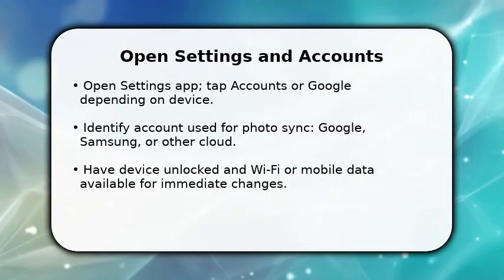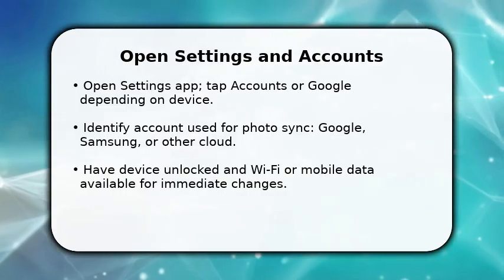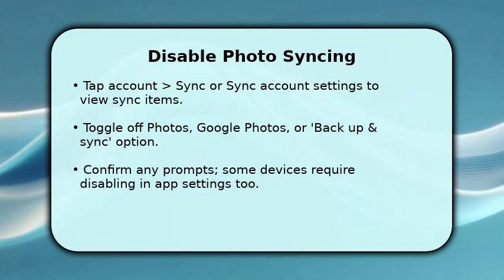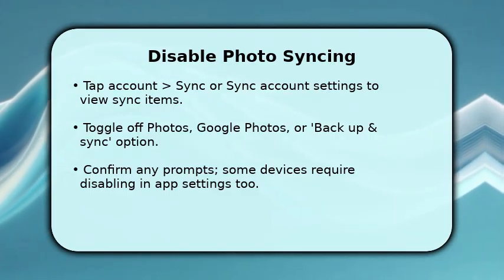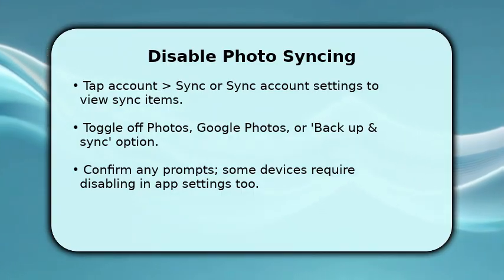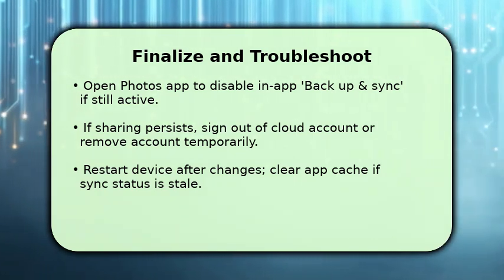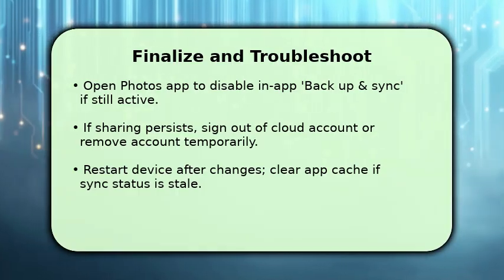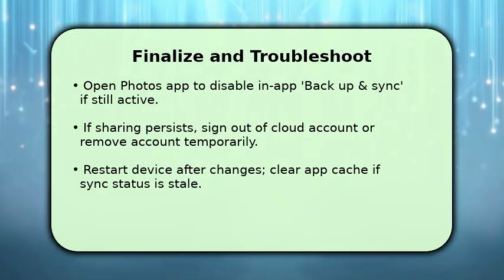How to Turn Off Photo Sharing on Android - Step by Step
How to Turn Off Photo Sharing on Android - Step by Step | 🔒 Surfshark VPN Deal — Stay private and secure. $1.99/mo + 3 Months Free ▸

Learn the simple steps to disable photo sharing on your Android device. This video guides you through navigating settings, ensuring privacy and control over who sees your photos.

turn off photo sharing, Android phone tutorial, disable camera permissions, privacy setting adjustment, photo security